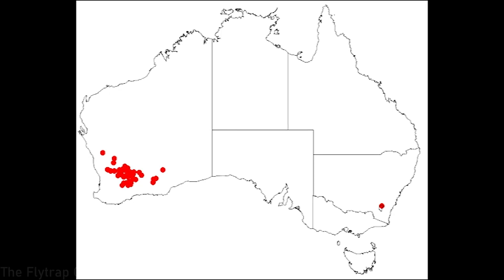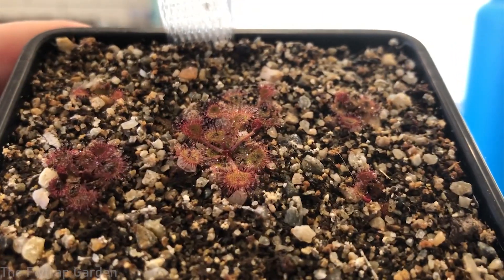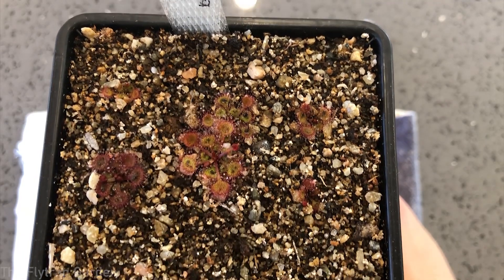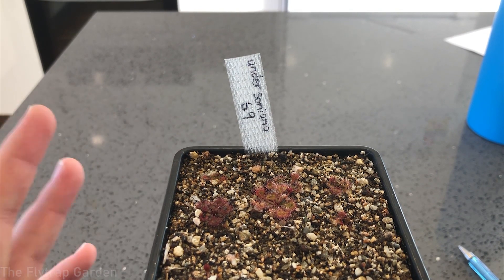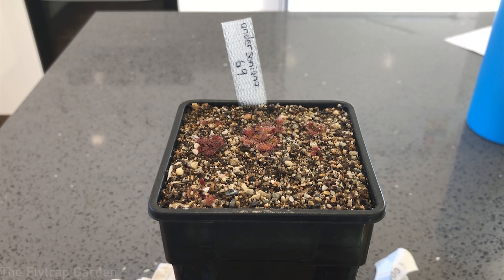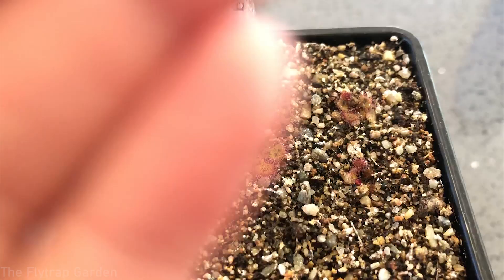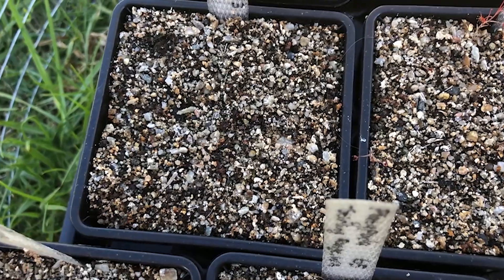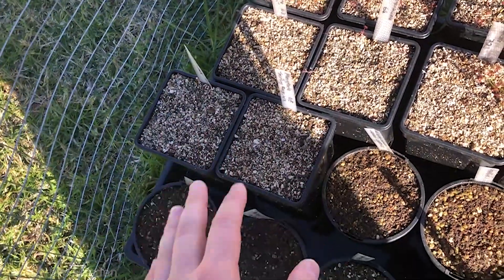Let's Watch This Plant Eat - Drosera andersoniana, Species Spotlight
Today we take another look at one of our tuberous drosera. Today we focused on drosera andersoniana, a super interesting plant.